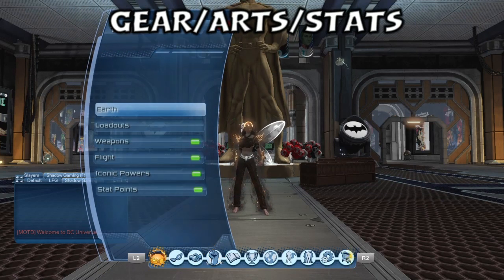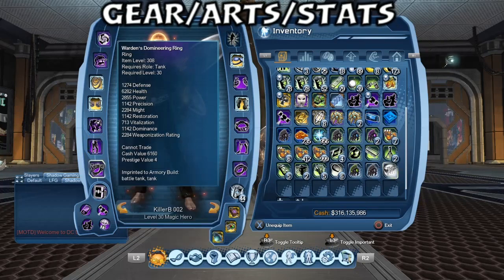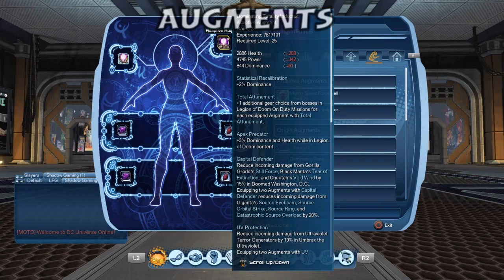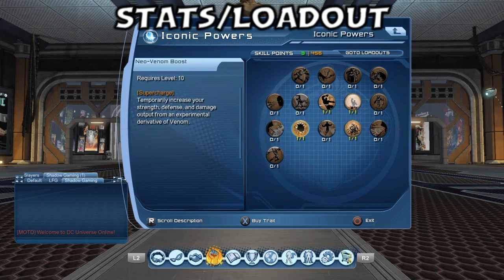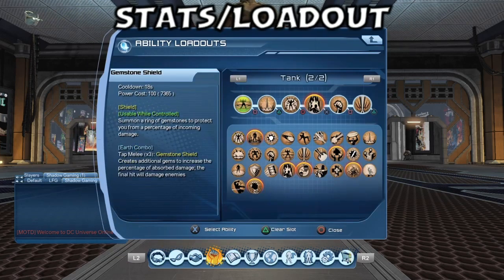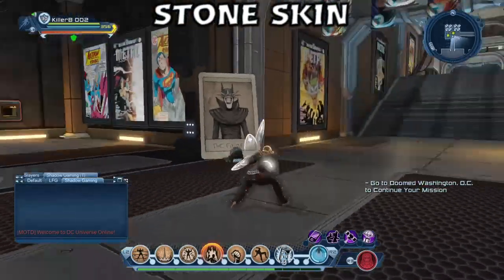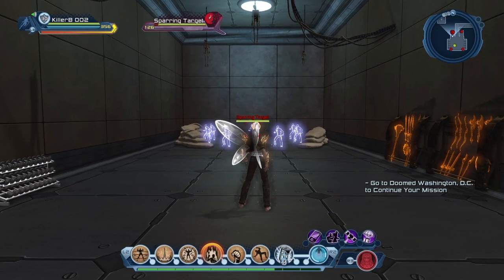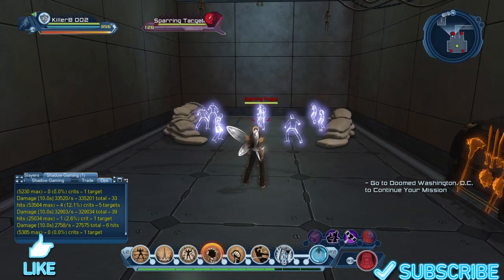DCUO - Earth Battle Tank loadout